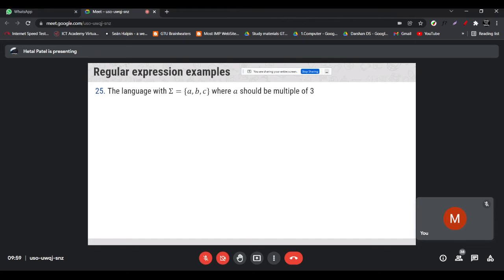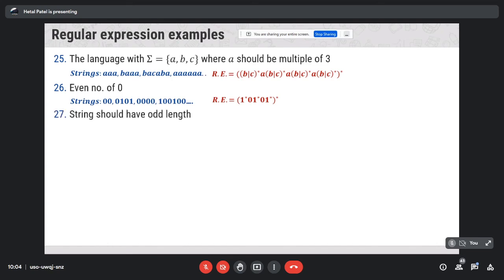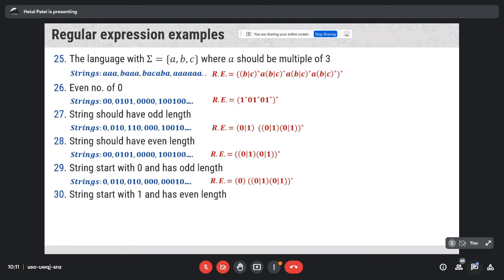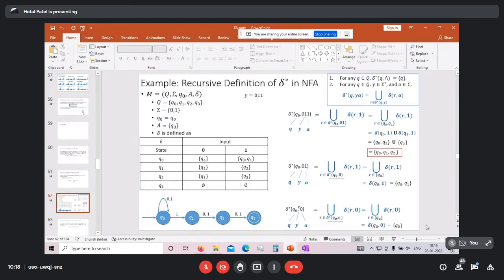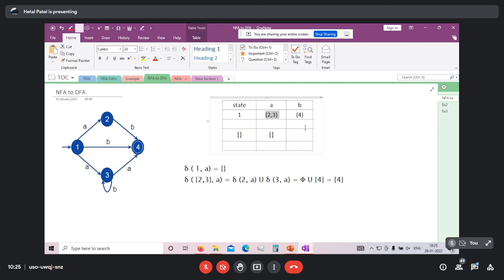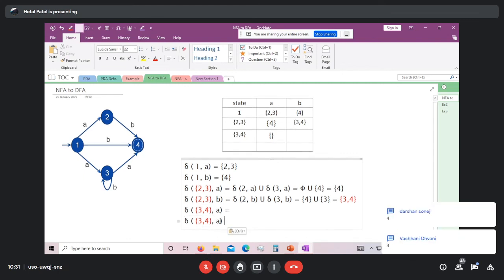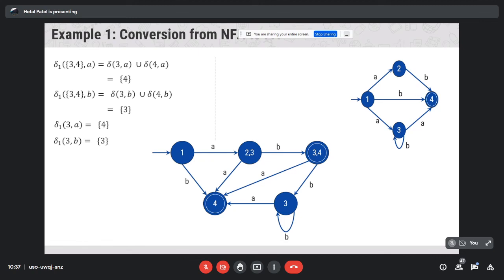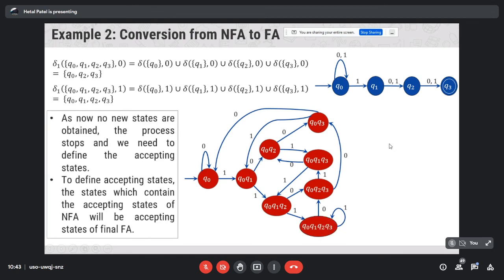TOC Hetal Ma'am 28-01-2022 09:59:26